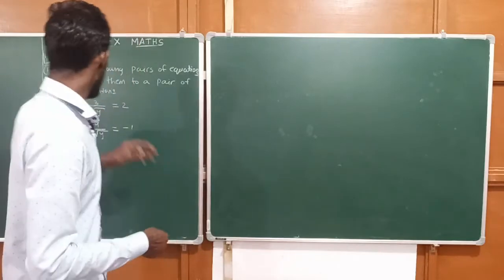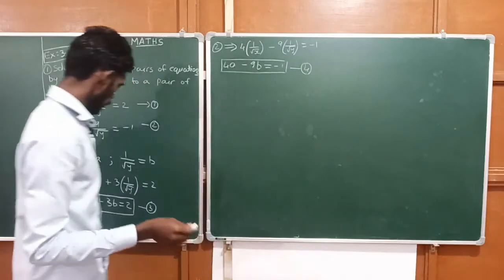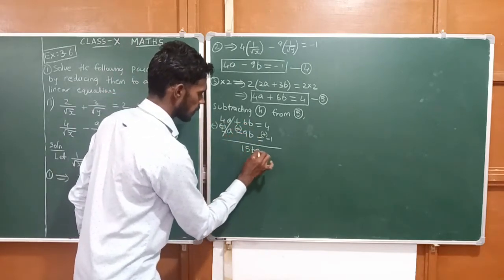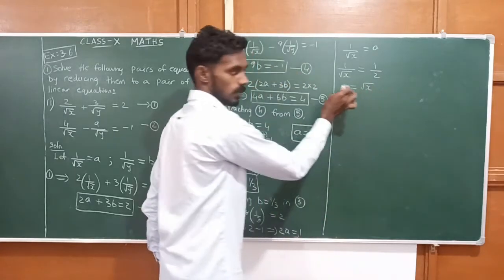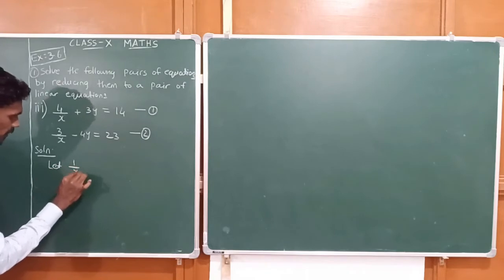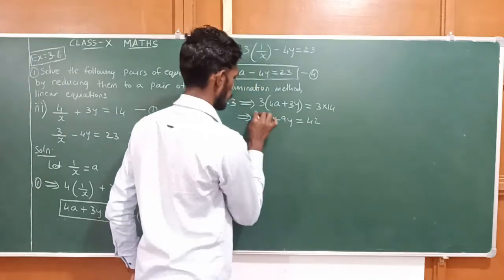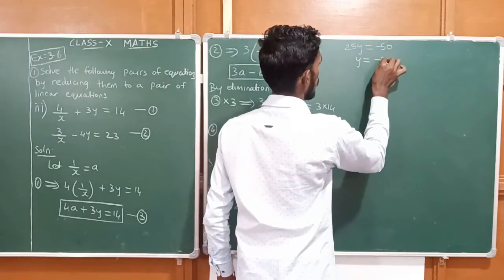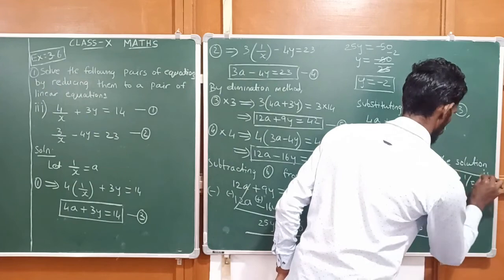Exercise: 3.6 - PROBLEM: 1 - (ii) & (iii)